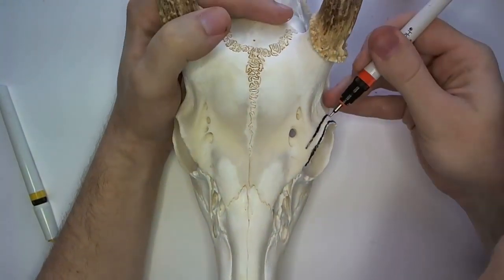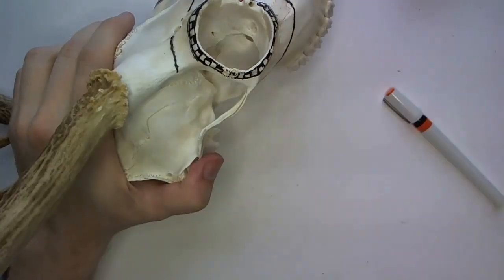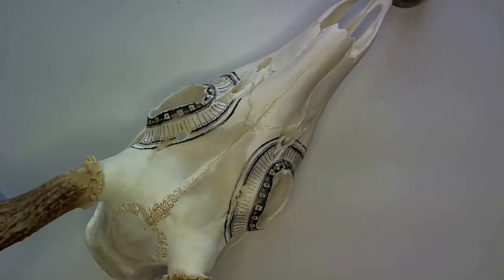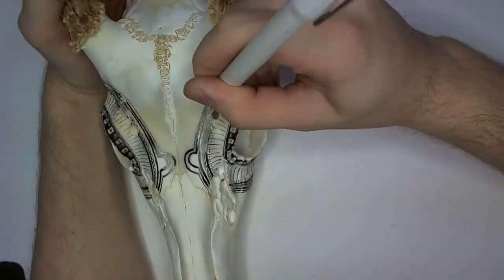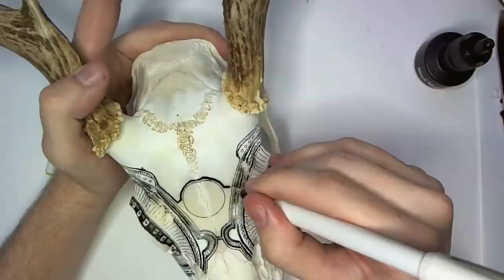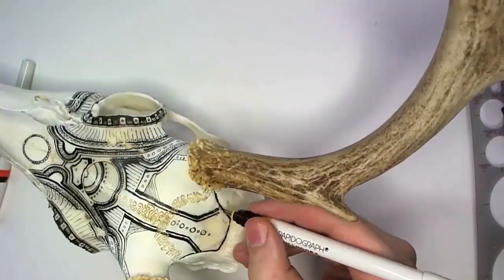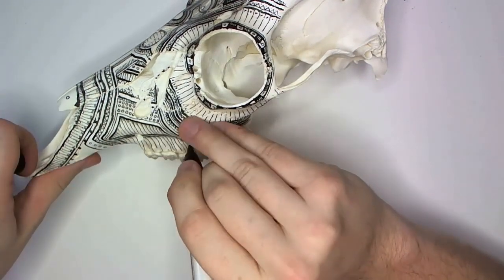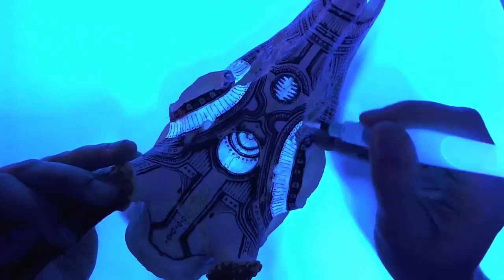Drawing on a Deer Skull #2